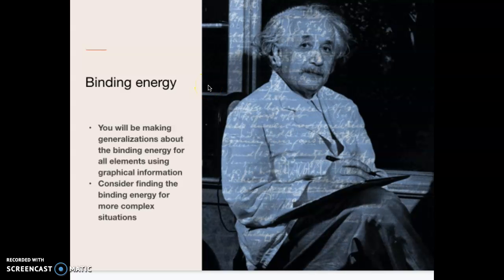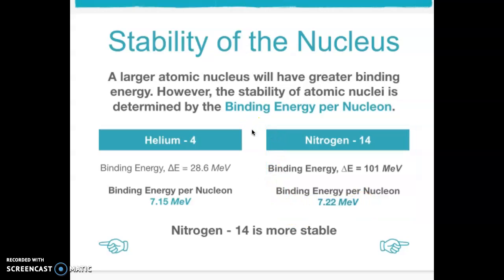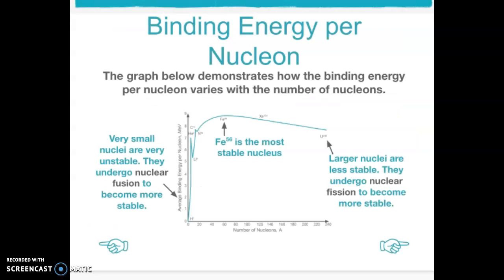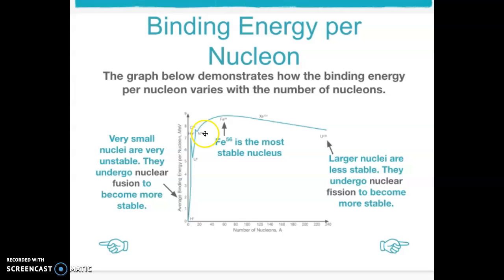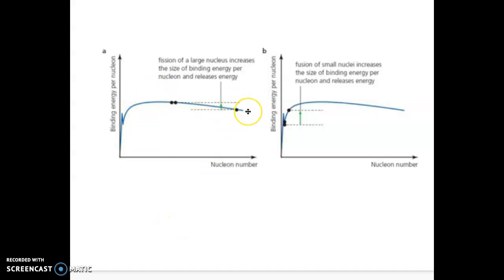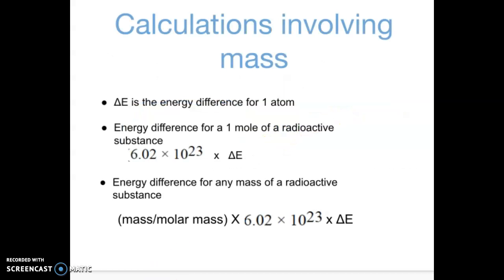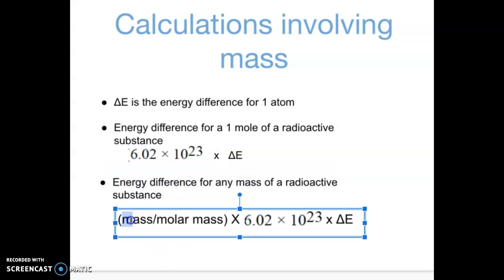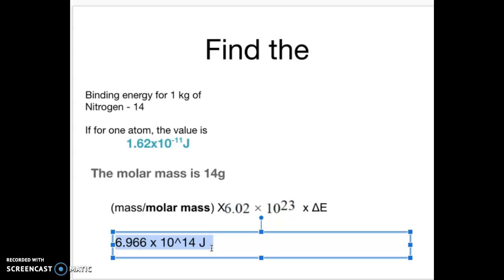7.2.1.2 Binding energy graphs